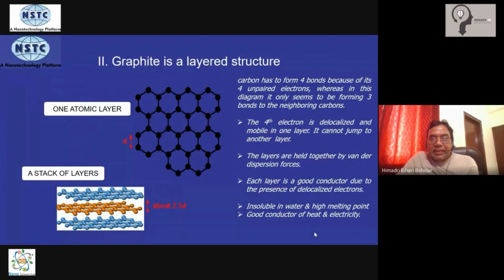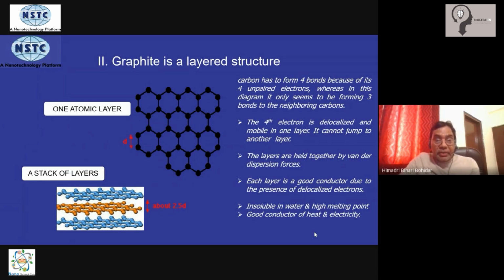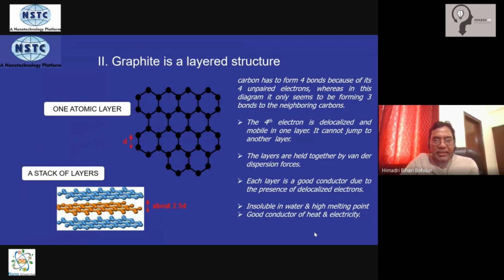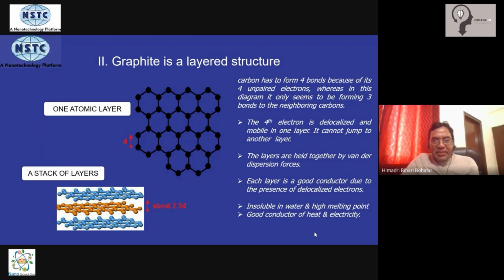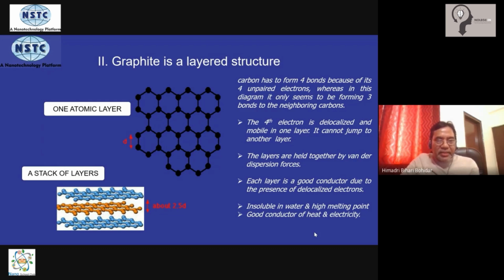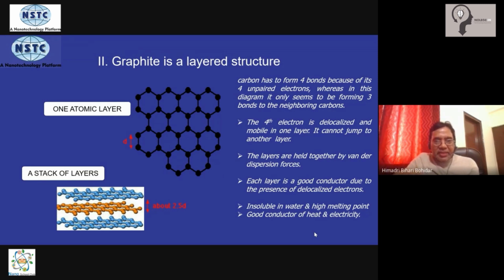Graphite, A Layered Structure | Nanotechnology | Nanomaterial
In this video, Prof. Himadri B. Bohidar has discussed about the Graphite which is a layered structure during the workshop conducted by Nano Science and Technology Consortium (NSTC). Prof. Himadri B. Bohidar, currently he is associated with National Center for Excellence in Agro-nanotechnology TERI-Deakin Nanotechnology Center, India. He has 31 years of academic experience in teaching & research. His area of expertise includes Nanoscience and Nanotechnology, Nano-bio interface science, soft matter science, Polymer Physics, Biophysics.

Workshops:

1- Workshop 1- Kitchen Made Carbon Nanoparticles For Sensing Antimicrobial & Cytotoxicity Efficacy
Date- 29th Sep to 30th Sep

2- Workshop 2- Nanotechnology based Analysis & Treatment of Industrial Effluent
Date- 11th Oct to 12th Oct

3. Workshop 3- Green Nanoparticles: Applications to Drug Delivery
Date- 18th Oct to 20th Oct

KEEP SUPPORTING!
KEEP LOVING!